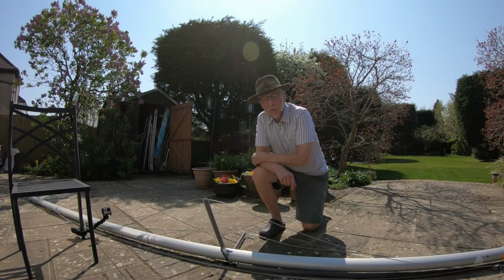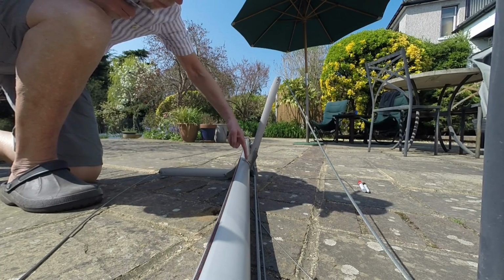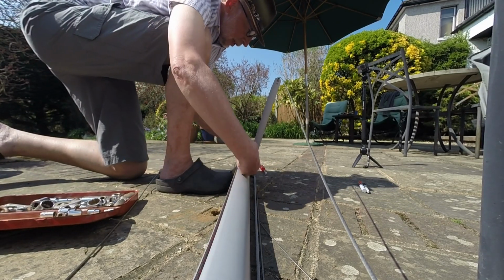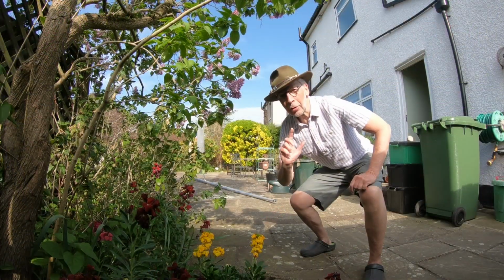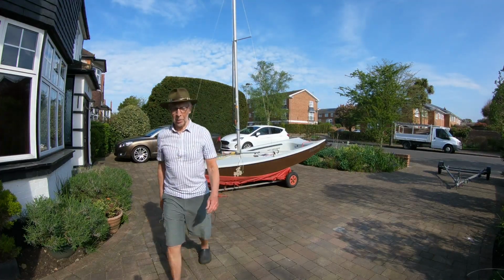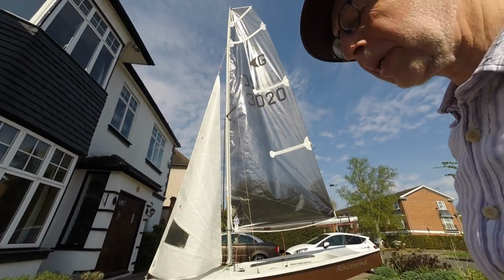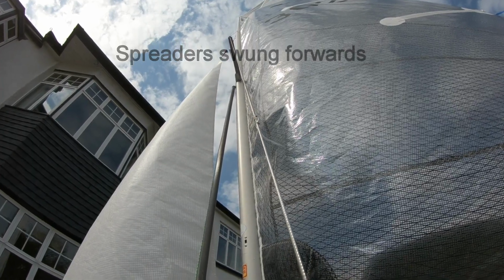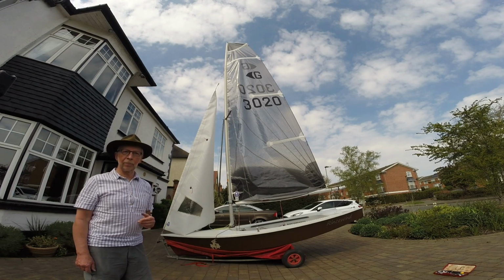The Spreader Effect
A Lockdown video production looking at the effect of the spreader angle on the bend characteristics of a Graduate mast.